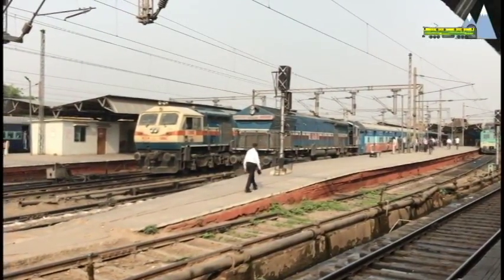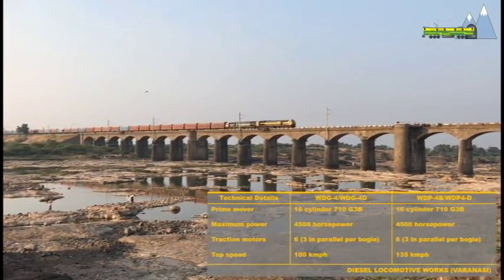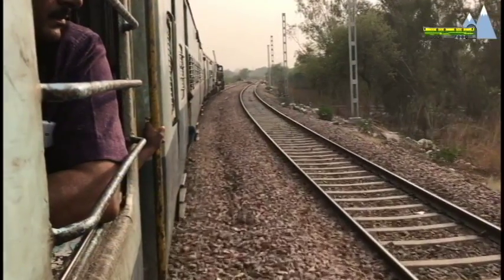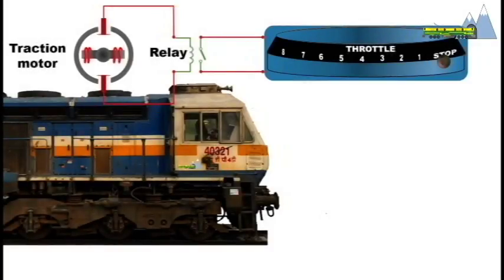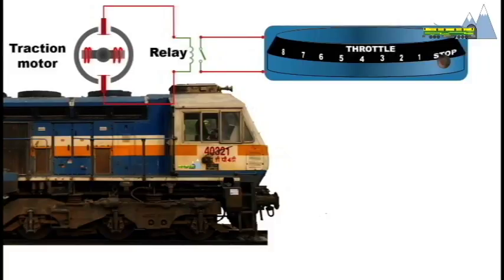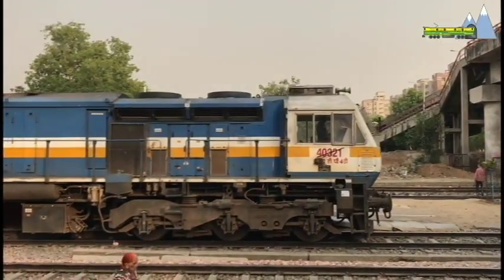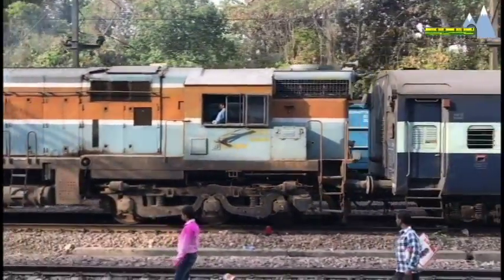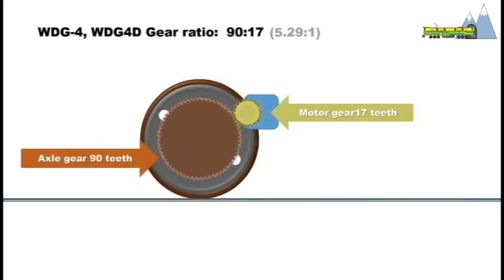How are horsepower, speed and tractive effort of locomotives related?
Why does a passenger locomotive have a higher top speed compared to freight locomotive of a similar horsepower? This is because both locomotives differ in tractive efforts. Horsepower and tractive effort are not inter-convertible but are related by speed. This video explains how horsepower and tractive effort are related through speed. EMD passenger and freight locomotive of 4500 HP commissioned by the Indian Railways for passenger and freight duties are used as examples.